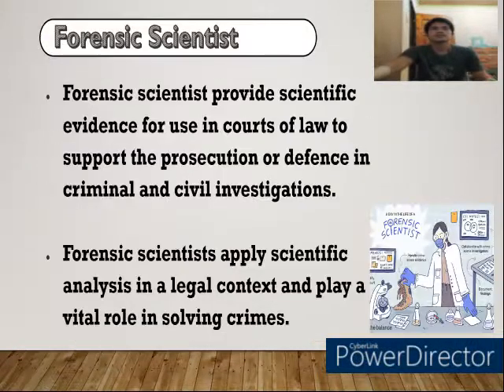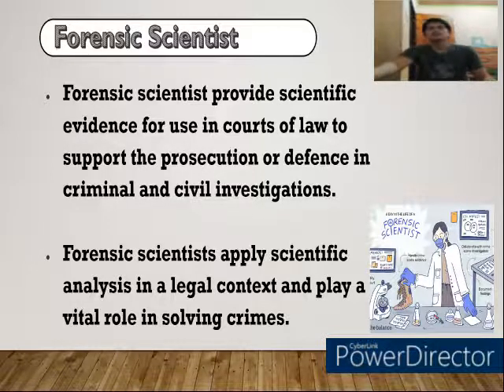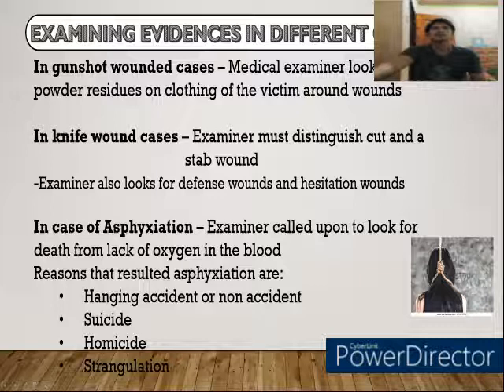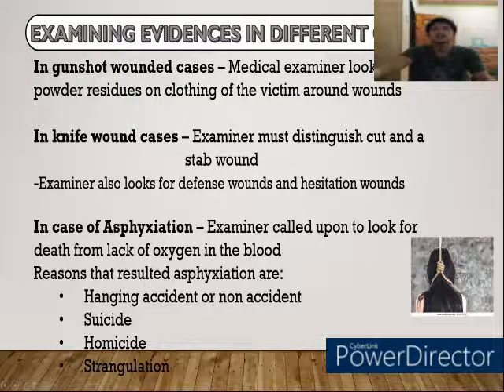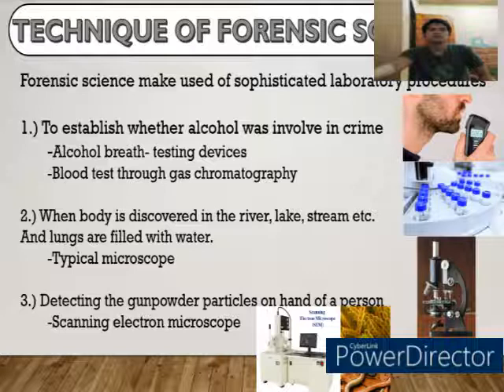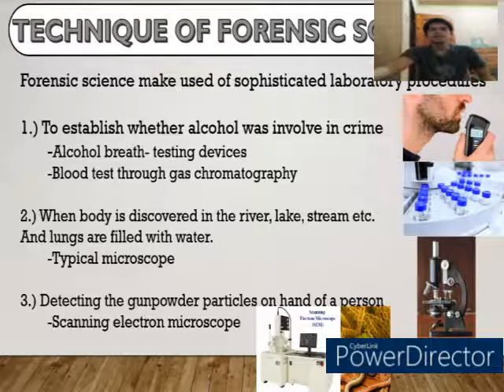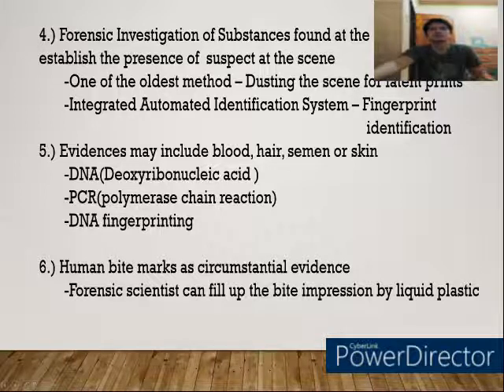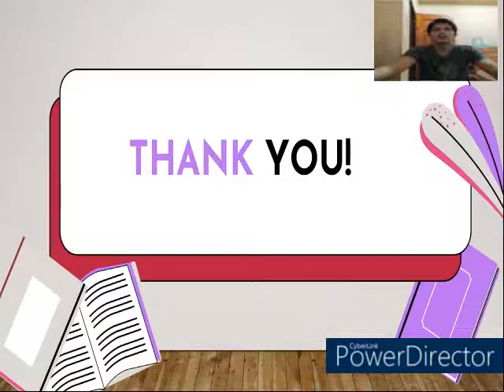The Medico Legal Autopsy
Video discussion about chapter 2 medico - legal autopsy